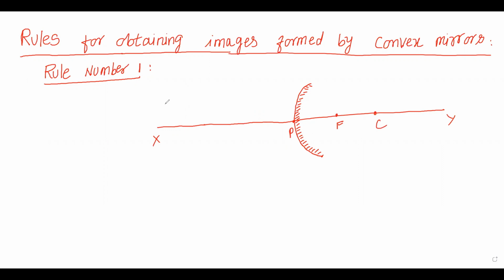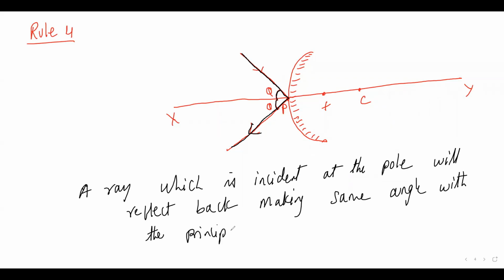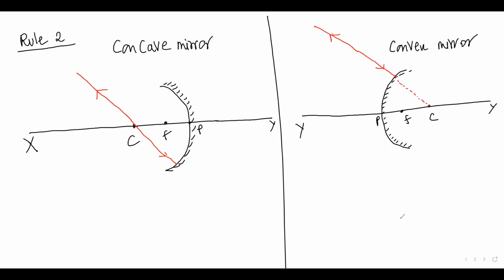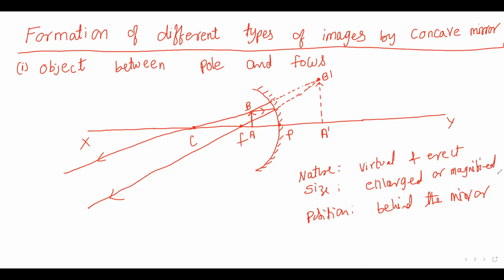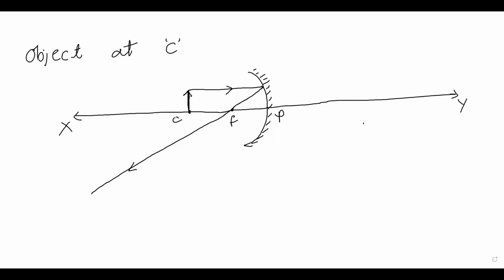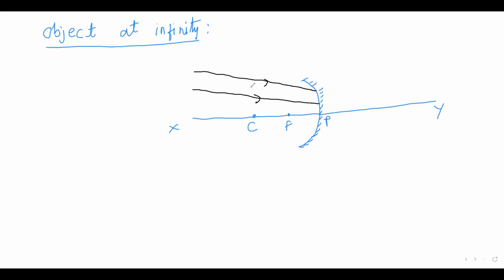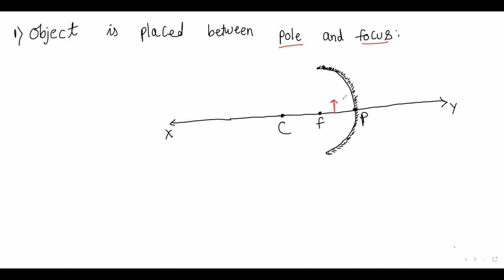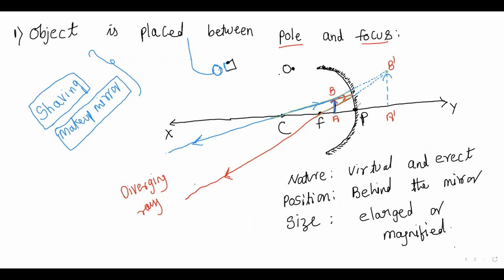LIGHT PART 4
RAY DIAGRAMS OF CONCAVE AND CONVEX MIRRORS.  RULES TO DRAW RAY DIAGRAMS OF MIRRORS.